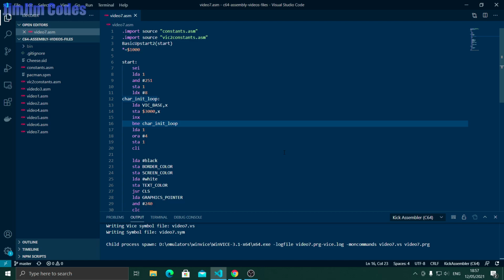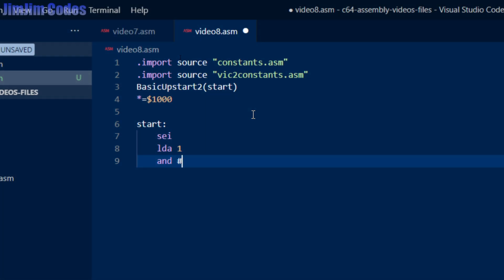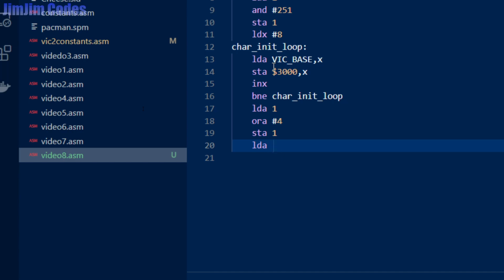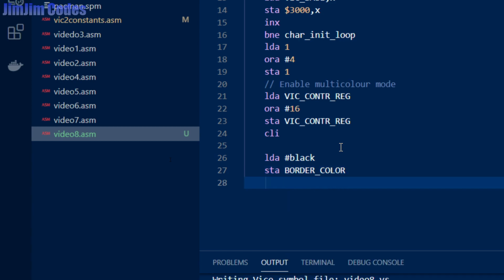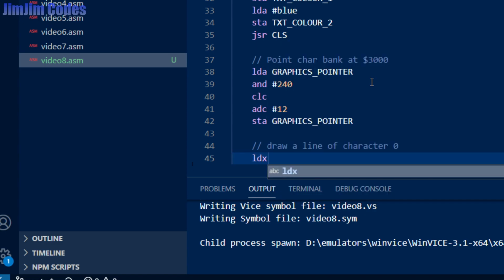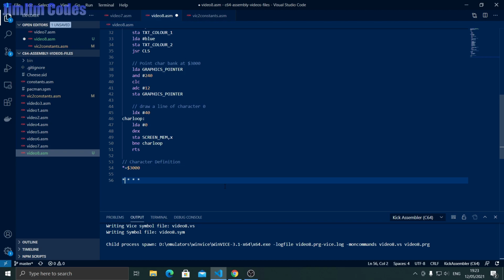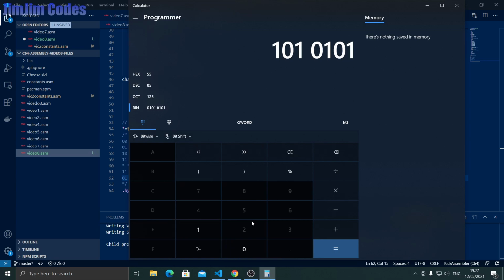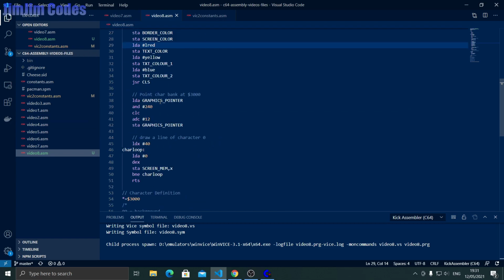JimJim Codes 008 - Assembly Language on the Commodore 64. CUSTOM CHARACTERS - MULTI-COLOUR MODE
The eighth in a series of videos I will be making, demonstrating how to do simple tasks on the Commodore 64 in Assembly Language.

This video is about designing custom characters to make graphics, and this is the second of 3 which demonstrate the different modes - HI-RES, MULTI-COLOUR and EXTENDED BACKGROUND COLOUR .

The source code files used in these videos can be found